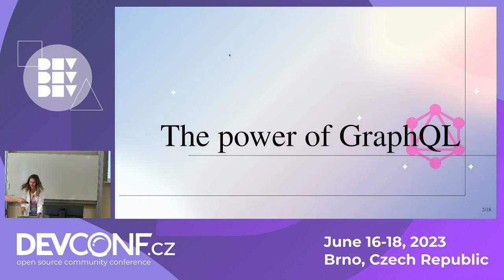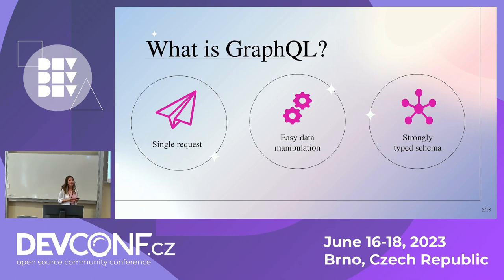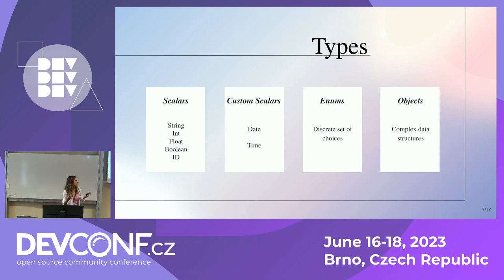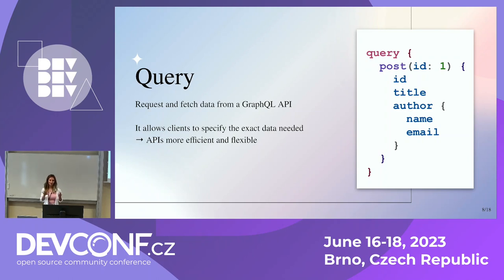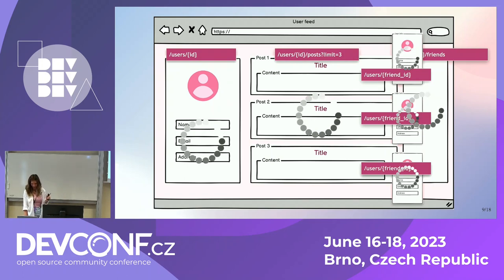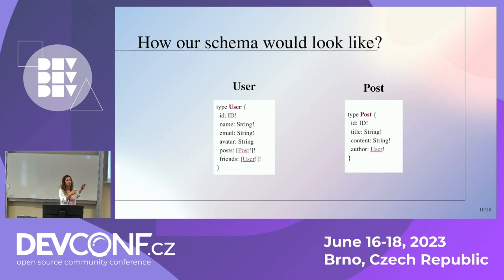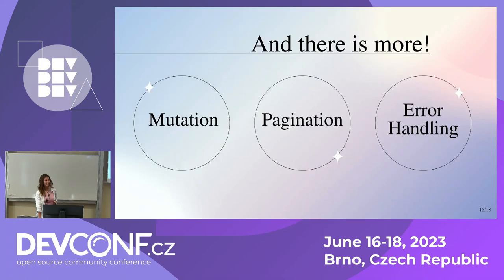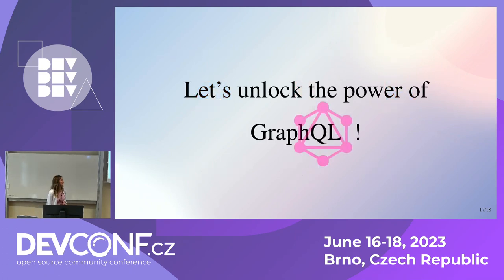The Power of GraphQL - DevConf.CZ 2023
Speaker(s): Yara Debian

Audience: This 15-minute session is for developers with some experience in web development who want to learn about using GraphQL to efficiently manage data in web applications.

Description: This session is focused entirely on GraphQL as a powerful solution for managing data in web applications. It provides an overview of GraphQL, discussing its key features, concepts, and benefits. Topics covered include writing efficient queries and mutations, working with types and schemas, fragments, variables, and real-time updates using subscriptions. Relevant code snippets and examples will be shared throughout the session to aid comprehension and ensure attendees can readily apply the concepts covered. By the end of the session, developers will have a comprehensive understanding of GraphQL's core concepts and how it can significantly improve data management in web applications.

Call-to-Action: Join this session to learn the ins and outs of GraphQL and discover how to harness its capabilities for more efficient and flexible data management in web applications. Elevate your web development skills and stay ahead of the curve by mastering this cutting-edge technology.